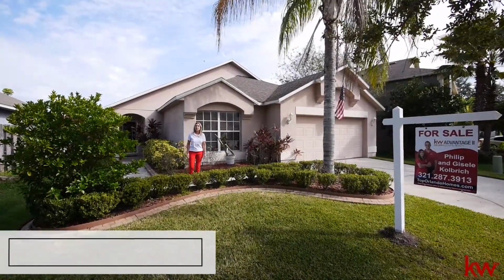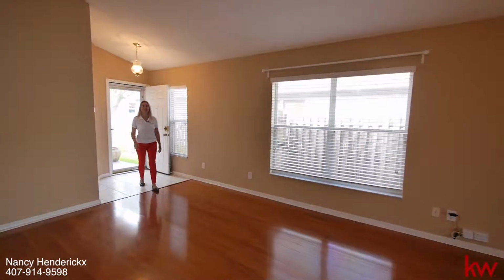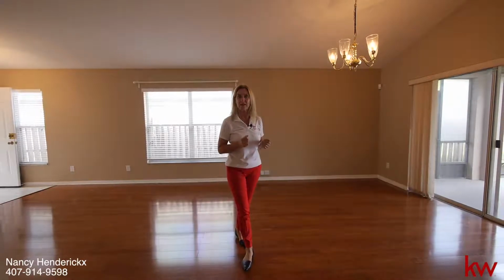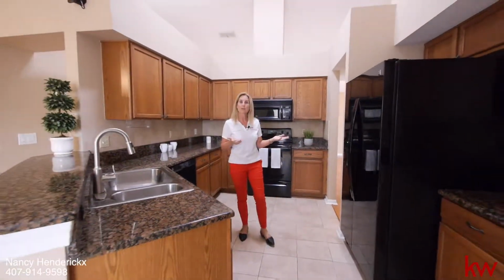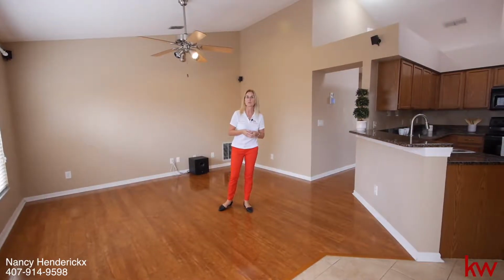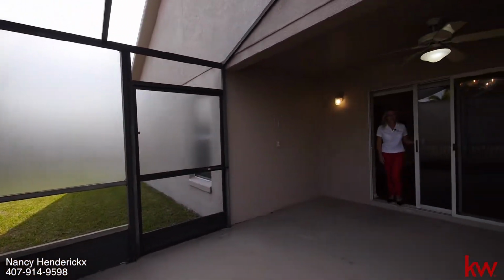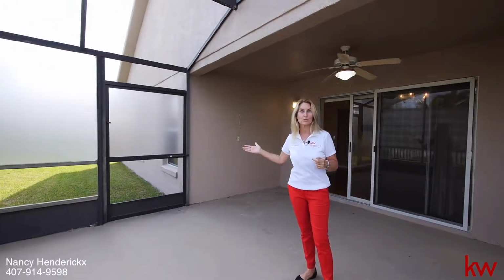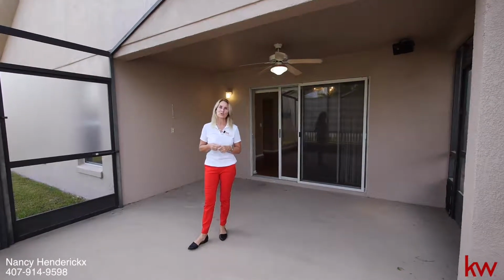1727 Nestlewood Trl, Orlando, FL 32837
🎈 Just Listed in Hunter’s Creek!
🕑 OPEN HOUSE - Sat, Nov 16th & Sun, Nov 17th, 12 pm – 3 pm
👉 Spacious home built by Cambridge Homes in centrally located Falcon Trace community in Hunter's Creek. Once inside, the HOME OPENS UP immediately to a HIGH VAULTED CEILING and the FORMAL LIVING/DINING ROOM COMBO. From the front door you can see straight back to the HUGE, COVERED & SCREENED BACK PATIO and the FENCED BACKYARD. The kitchen features GRANITE COUNTERTOPS, UPGRADED BLACK APPLIANCES, and PLENTY OF CABINET SPACE. Family room has BUILT-IN SURROUND SOUND. Plenty of natural light making this home feel light and bright. This home also has an INSTALLED SECURITY SYSTEM WITH CAMERAS and a SKYCONTROL PANEL. NEW ROOF in 2014, A/C and WATER HEATER in 2015. Great location! Come check it out today!